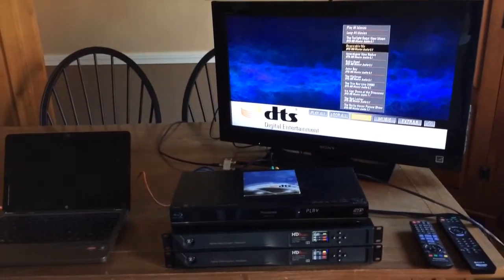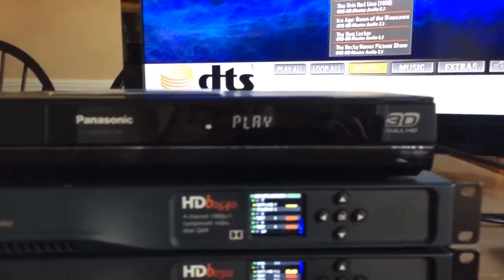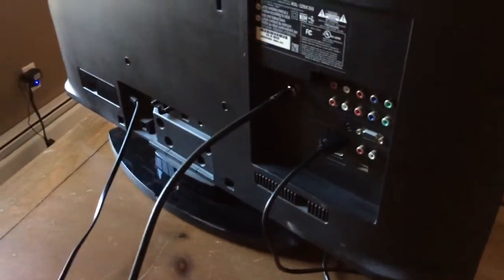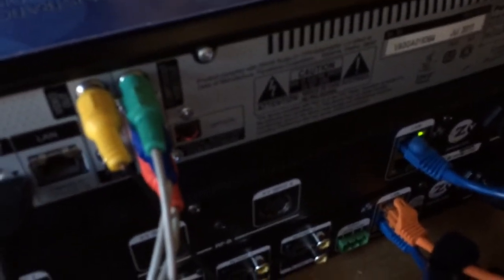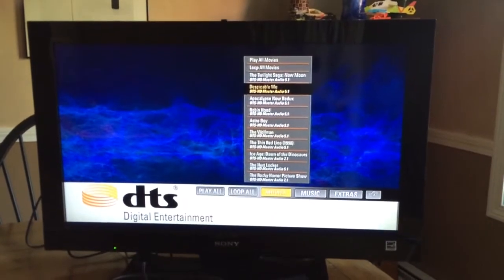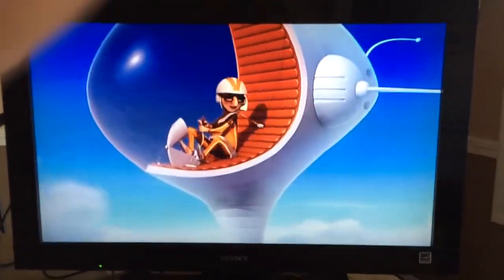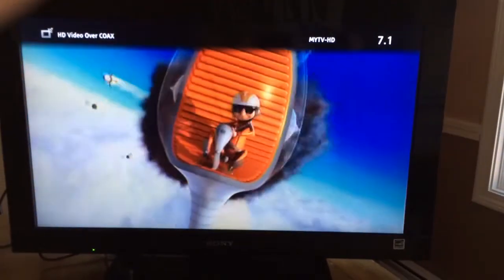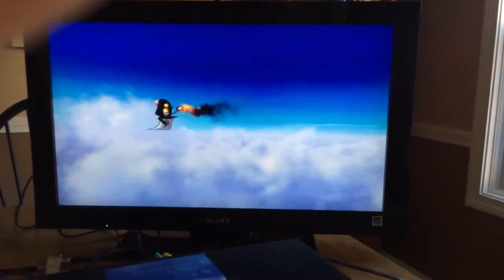ZeeVee Roy's Lab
A quick demo of a ZeeVee headend.